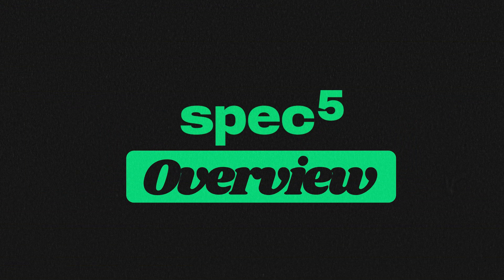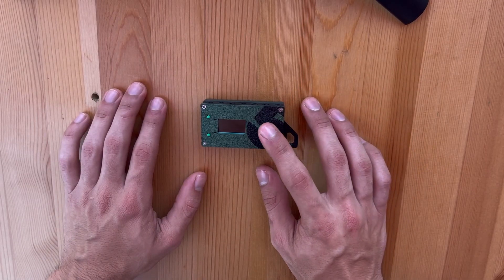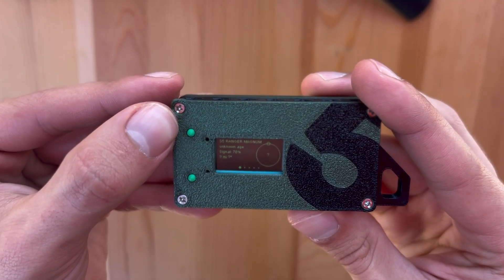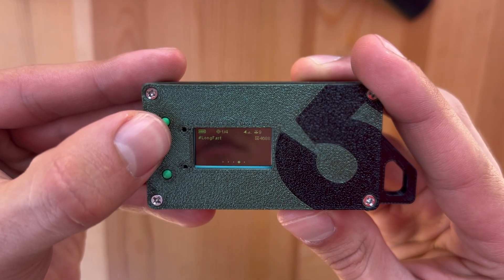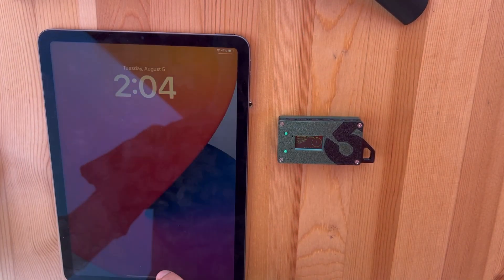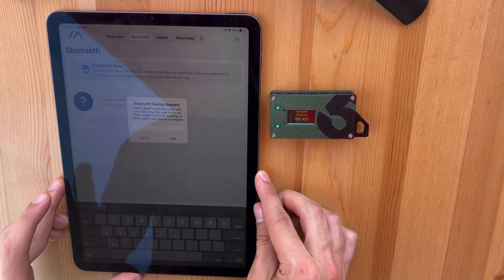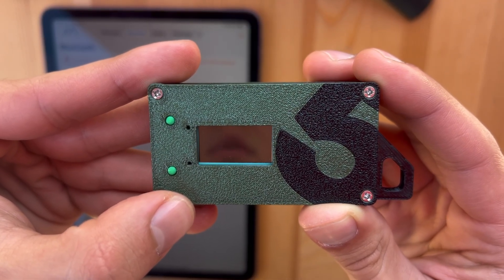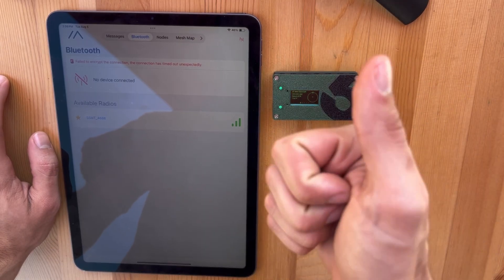Learn about the MINITREKKER! - Spec5 Overview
Timestamps:
0:00 - Intro
0:40 - On Button
0:52 - How to Move Between Screens
1:08 - Main Chat
1:19 - GPS
1:37 - How to Bluetooth Connect Another Device

Community Forum
Got any questions or want to chat with others?